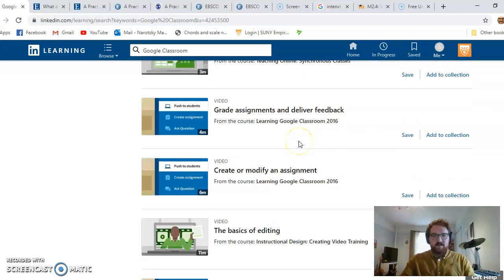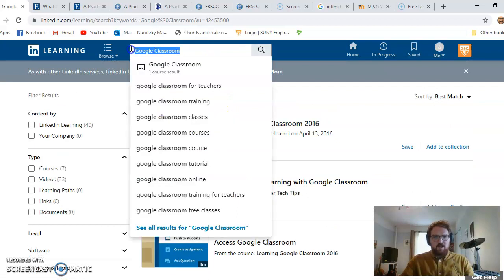Google Classroom and Ableton